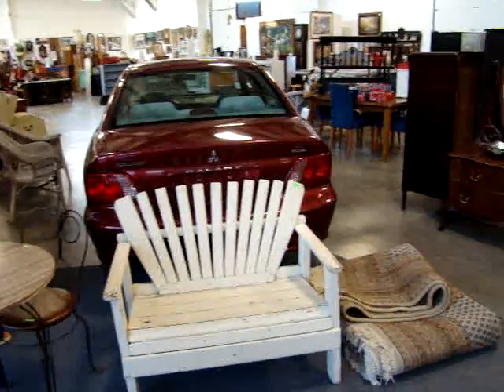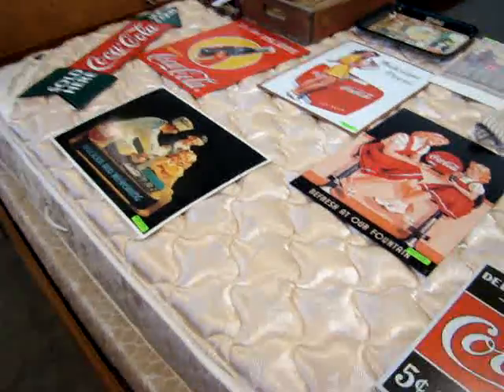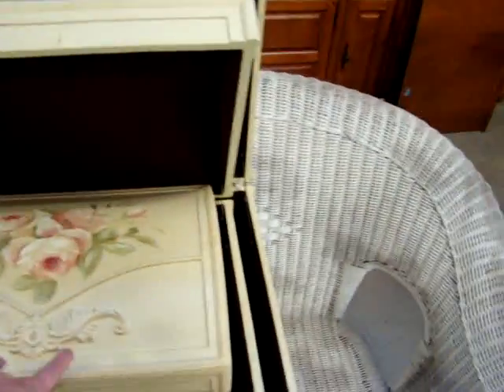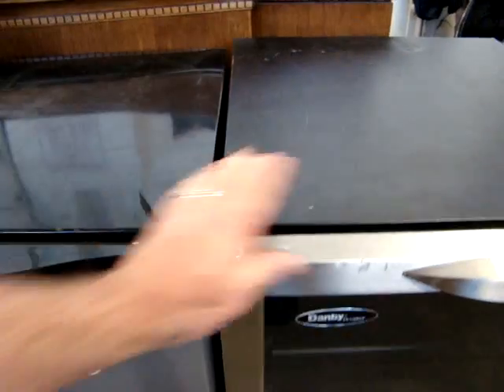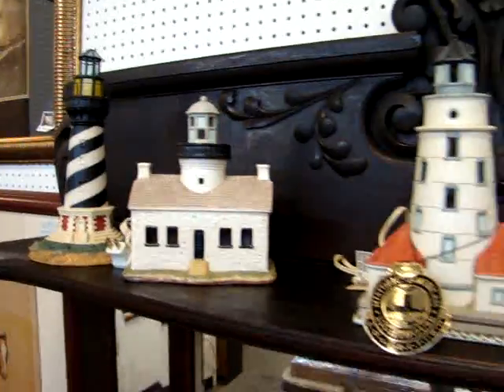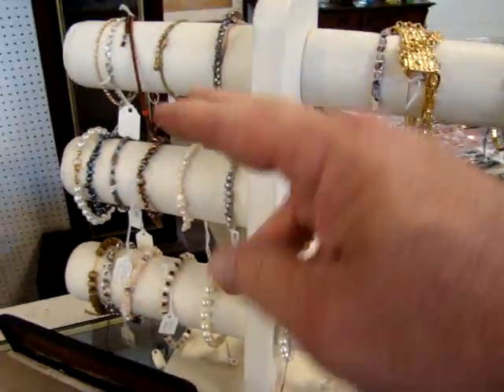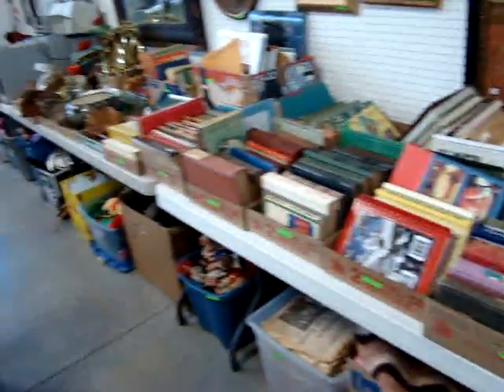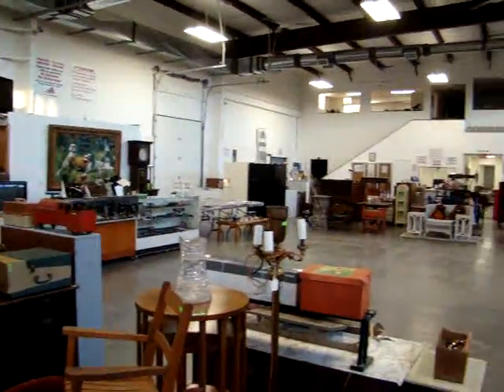Preview Video For Dixon's Auctions Wednesday Night 3-9-11 Public Consignment Auction